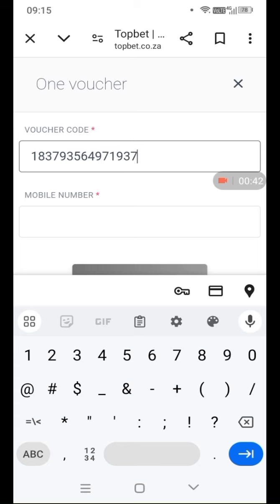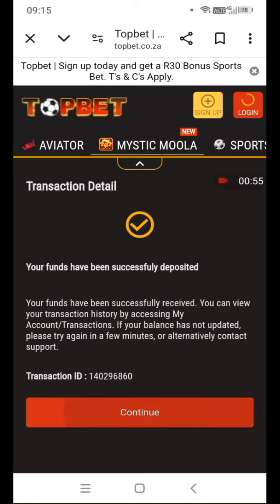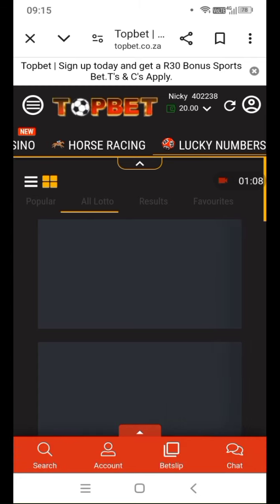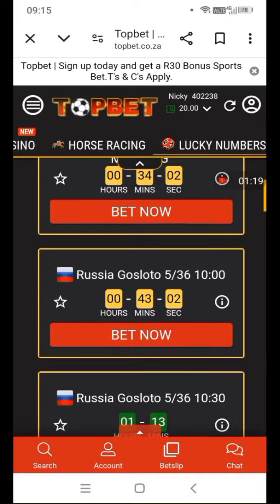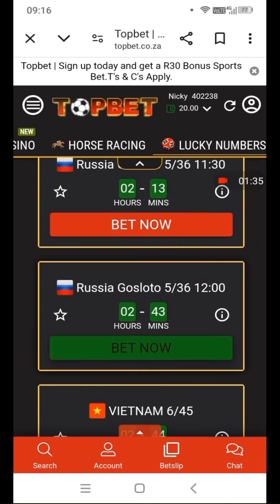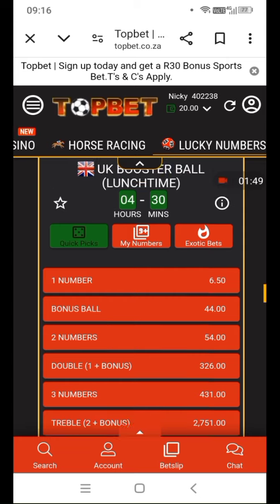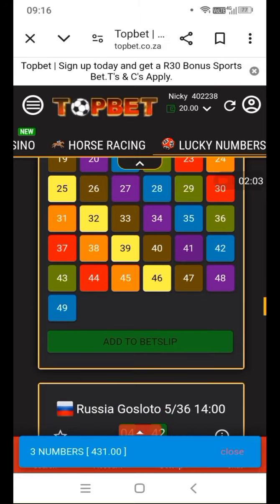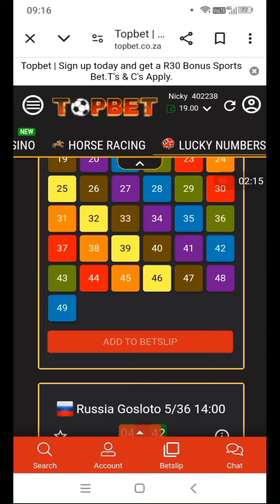how to play number UK 49s lunch and team